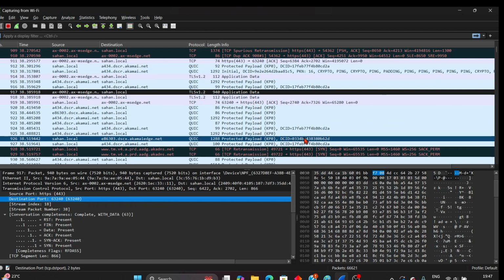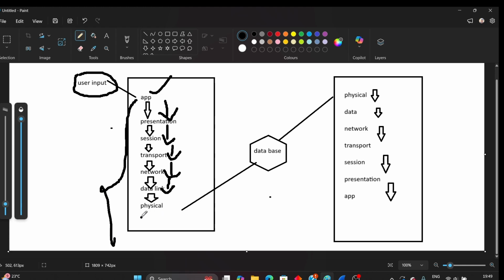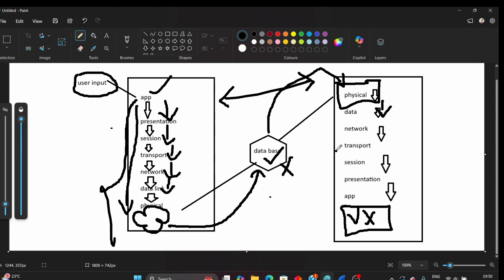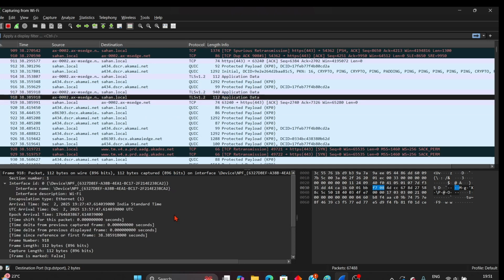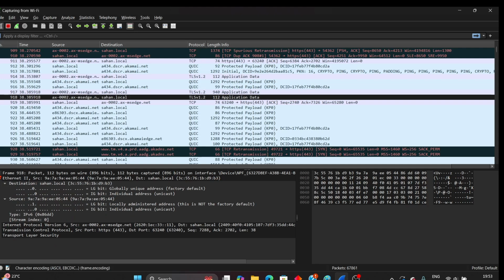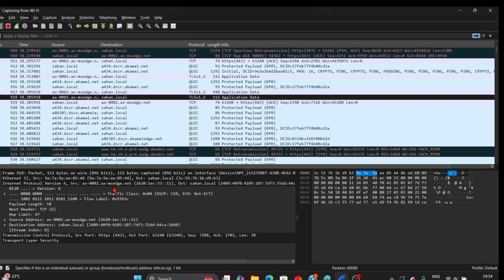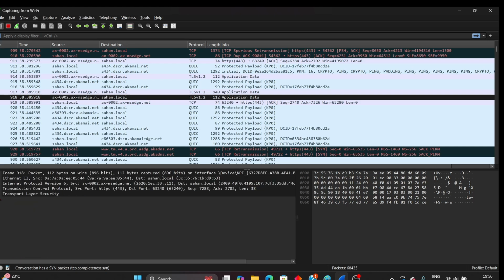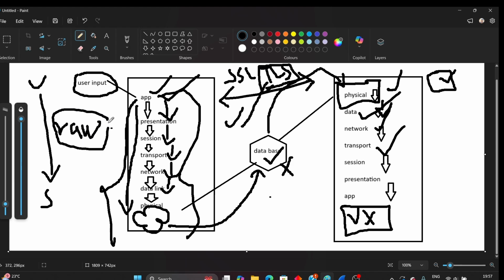OSI layer reversed and understand the flow of data